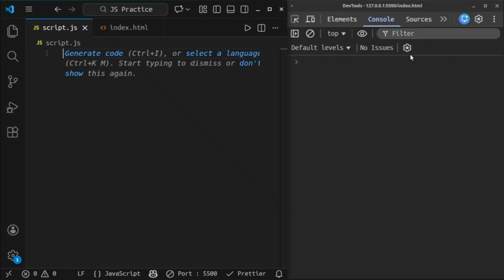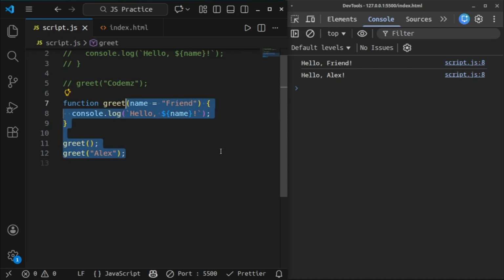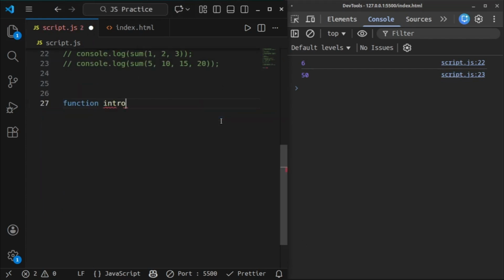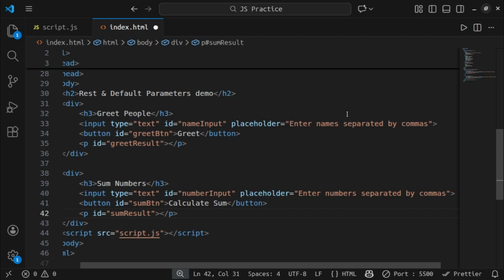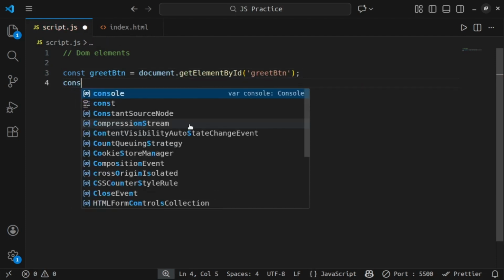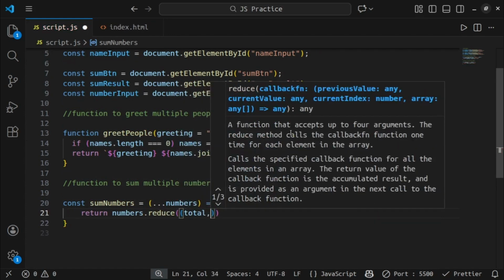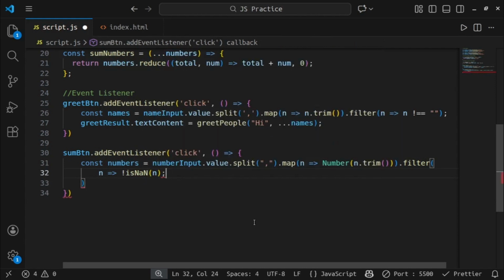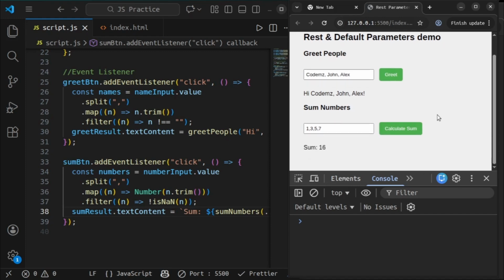Parameters, Rest Parameters, and Default Values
Master JavaScript function parameters in this beginner-friendly tutorial! Learn how to use default values and rest parameters to make your functions more flexible, reusable, and powerful. Perfect for new developers learning modern JavaScript best practices.